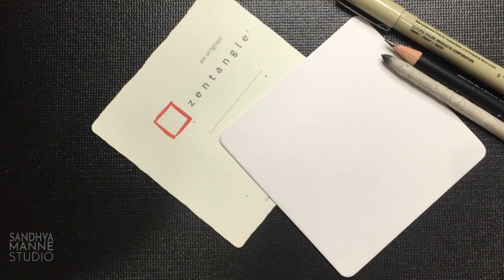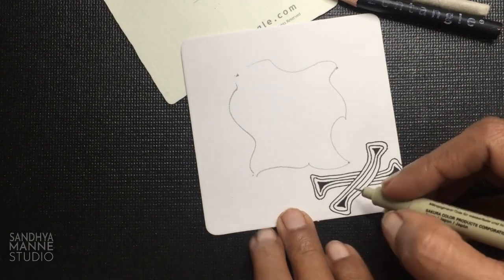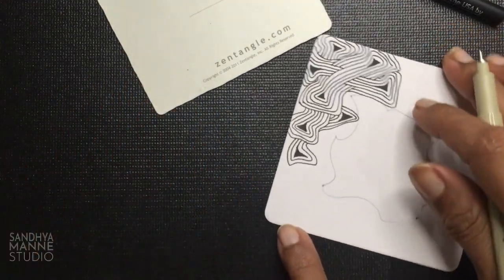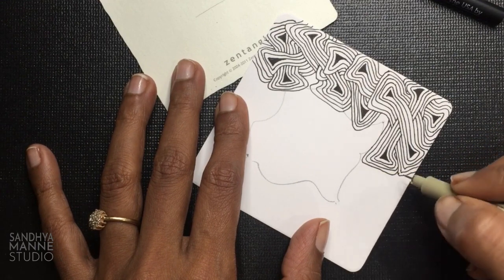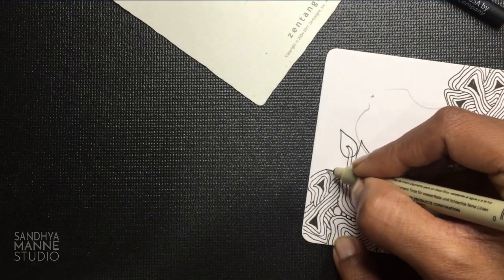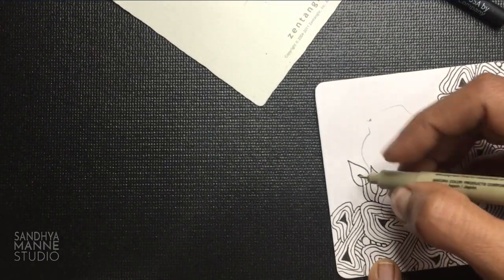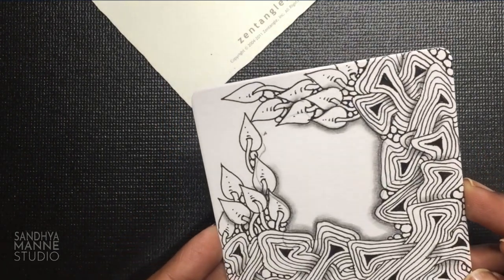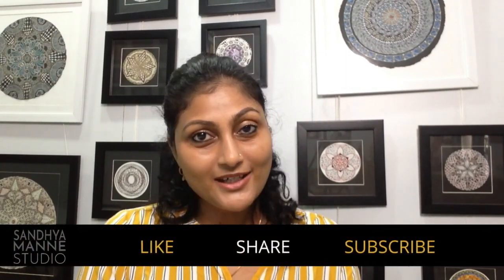With Tangle IX, a simple Zentangle Mini Project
How to create Zentangle with a focus tangle called IX.  An interesting free-flowing organic tangle that can be used as a border or a filler... I love that it takes me to a complete Zen mode!  Here, I am creating a simple black and white Zentangle and worked on it using tangle IX. Go grab your tile, pen, pencil, stub and tangle along with me!!
🤩 Take your artistic journey one stroke at a time and find your creative soul.
Luv ❤️
Sandhya!

Let me get you started with Zentangle and my Zentangle Inspired Art collections!

❤️ Join our Vibrant Cheer Club and save 20% on artworks, and get product updates

Join me to create Zentangle® Mini Projects for instant Zen!!
The Official Sandhya Manne STUDIO YouTube Channel.

“This video is solely the property of SANDHYA MANNE, a Certified Zentangle Teacher acting with permission from Zentangle, Inc., and may not be copied, recorded or redistributed without the prior written consent of SANDHYA MANNE,  CZT and Zentangle, Inc. All Zentangle related trademarks are the sole and exclusive property of Zentangle, Inc., and may not be copied, recorded, reproduced or otherwise used without the express prior written consent of Zentangle, Inc.”
©️ 2020 SANDHYA MANNE, CZT
What is Zentangle?
The Zentangle Method® involves using non-representational, unplanned structured pattern drawing to enter a state of mindfulness and flow. We refer the patterns as Tangles. So you see its Zen with Tangles.
Founded by Maria Thomas and Rick Roberts around 2003, Zentangle is a meditative art form that leads to creating simple abstract art using minimal supplies.
A QUICK INTRO:

I am Sandhya Manne an Artist and a Certified Zentangle Teacher. I have been practicing and teaching Zentangle for over 10 yrs now, and have been part of many art-shows both in the US and India. Many of my works are now part of private collections in India, Canada, USA and UK. I sell my art through my website, my studio, art shows and commissions.

In 2011, I met the founders of Zentangle and got certified to teach, making me India’s first Certified Zentangle Teacher. Since then I have been sharing this amazing art with a variety of participants for instant gratification, satisfaction, self-confidence, and total Zen. I have taught 1000s of people both in the US and India through community colleges, art associations, corporate sessions, private and group classes, international online classes, and now on YouTUBE with short bite-size projects.

I enjoy coming up with new ideas and designing my classes to give Zentangle a twist... I am always planning on teaching concepts and complicated ideas in an easily doable mindful way.

 zenart czt zendoodle wellness zentangle patterns for beginners